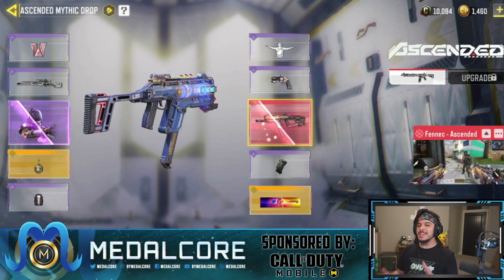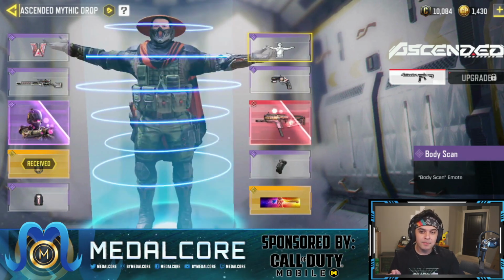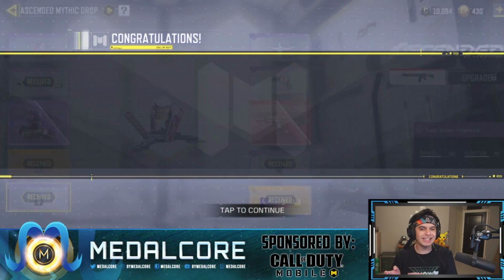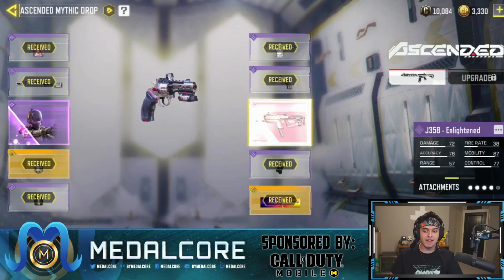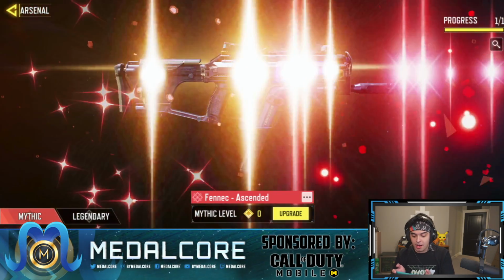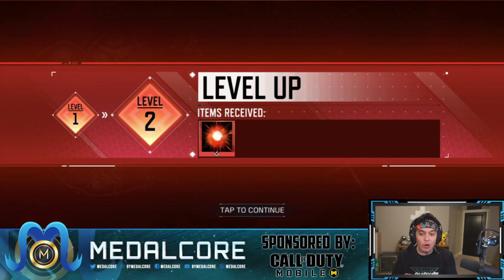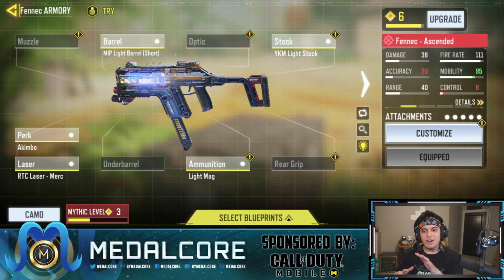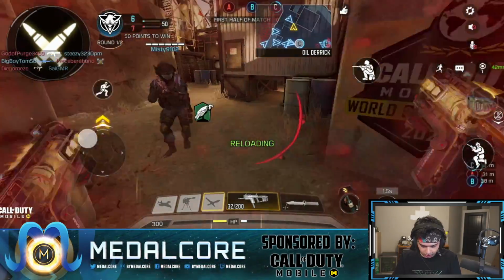MY VERY FIRST MYTHIC GUN SKIN! (I did something CRAZY)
MY VERY FIRST MYTHIC GUN SKIN! (I did something CRAZY) - Call of Duty Mobile

Official Channel Partners:
- OnePlus (GREAT Phones for Gaming!)